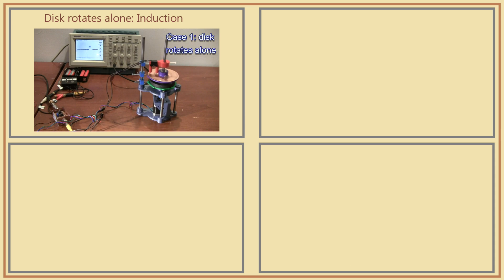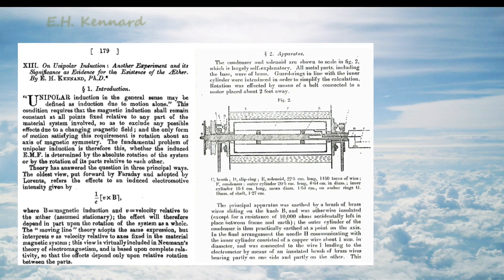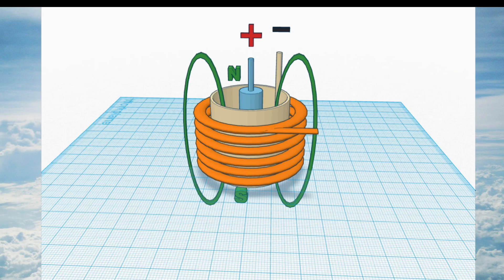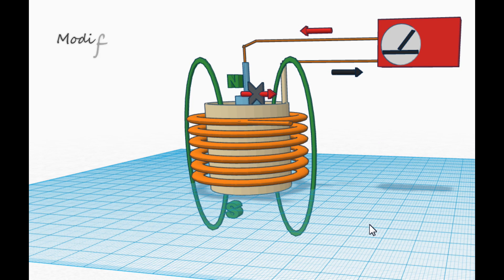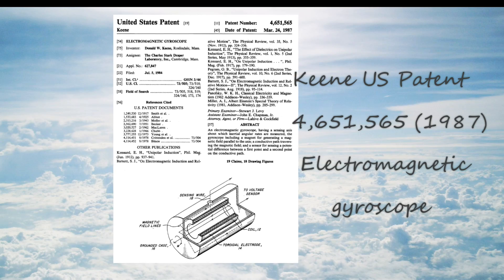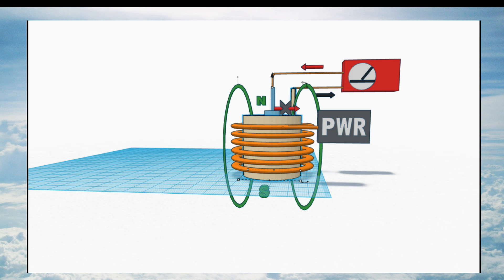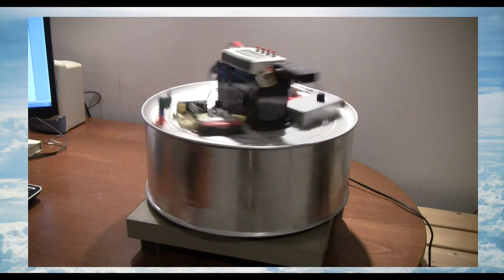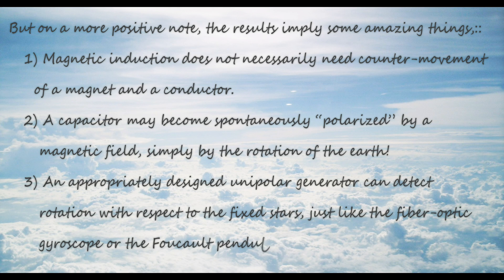Faraday Paradox Unipolar Dynamo Part 2: The Solution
In this part 2 of our Faraday Paradox series, we explore the explanations of the effect and examine some scientific papers and patents that would appear to explain the paradox.